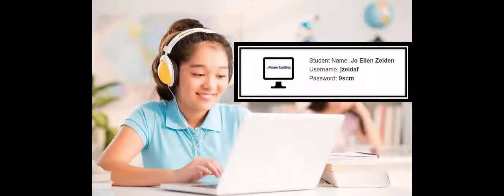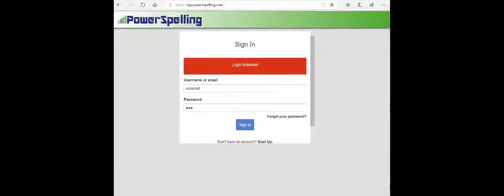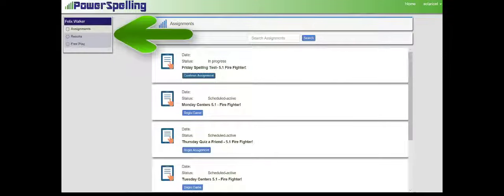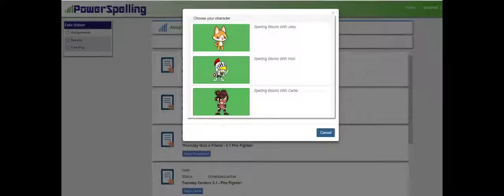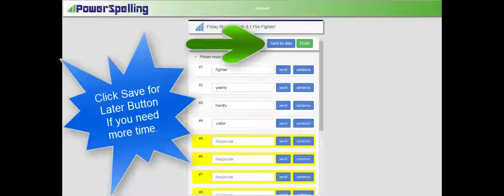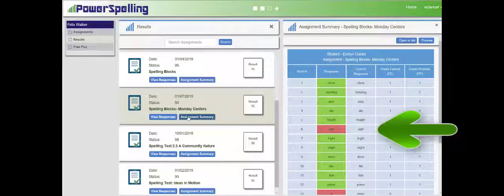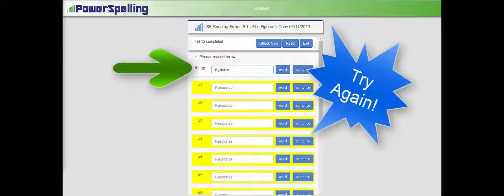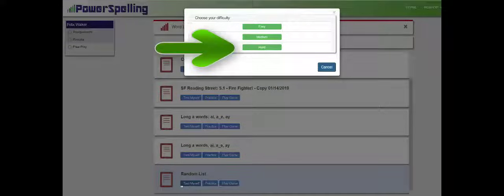Power Spelling - Introduction Video for Students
Use this short video to introduce your students to the Power Spelling platform.
Students can complete online spelling assignments, review results and practice spelling words in the Free Play area.
Use Power Spelling for weekly spelling tests or daily practice throughout the week. Power Spelling also offers fun and exciting games to practice spelling.
Power Spelling is the first educational spelling site to use powerful analytics with fun and engaging gaming to identify spelling miscue patterns.